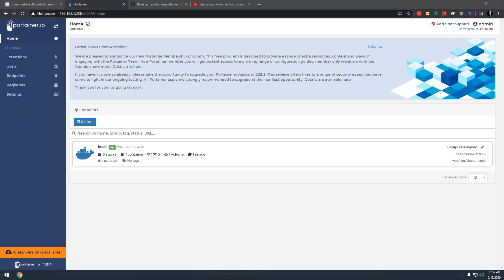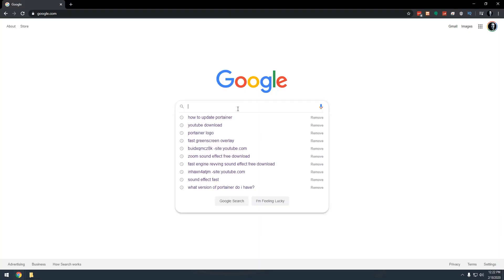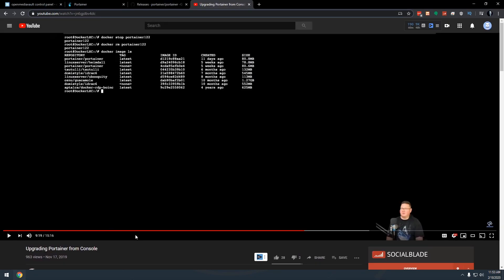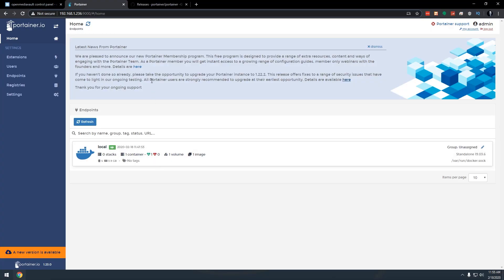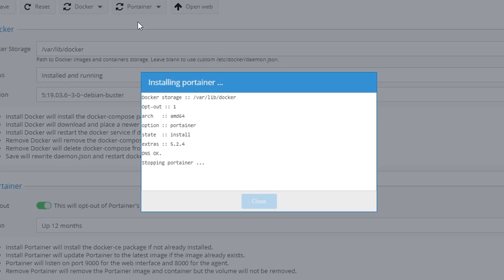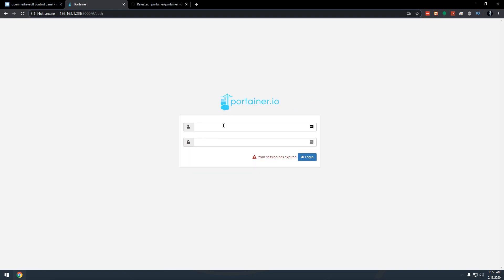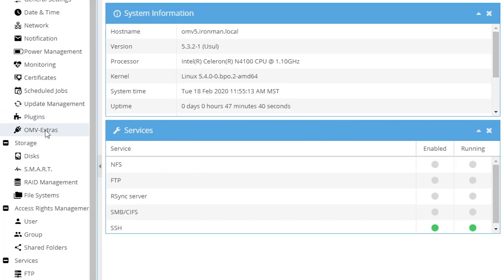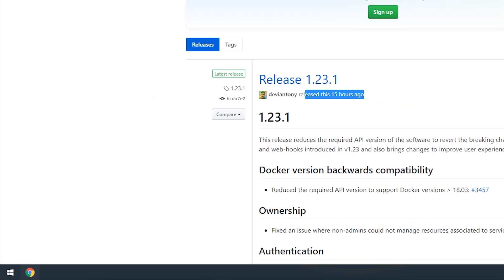Fastest Way To Update or Upgrade Portainer in OpenMediaVault (OMV) 5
In this video we'll take a look at the Fastest Way To Update or Upgrade Portainer in OpenMediaVault (OMV) 5!

This is a SUPER simple process and only takes a few clicks.

Once you've made sure that there IS an update, login to your OpenMediaVault 5 dashboard and go to OMV Extras.

Then click on Docker.

Then click on the Portainer dropdown and click Install.

Portainer will take just a few seconds to update to the newest version. That's it. You're done!